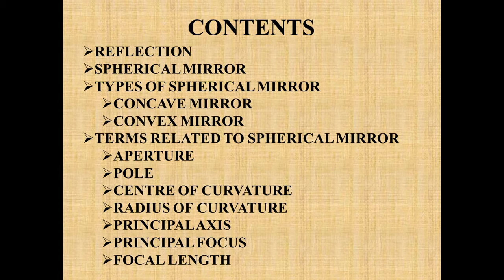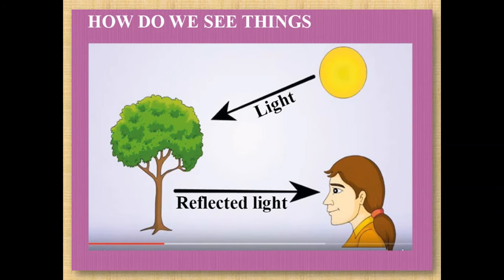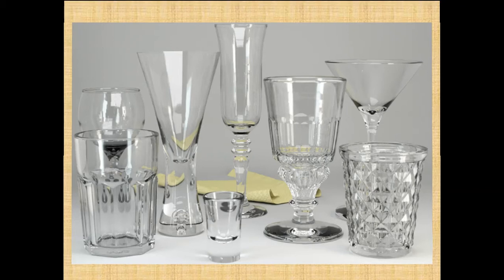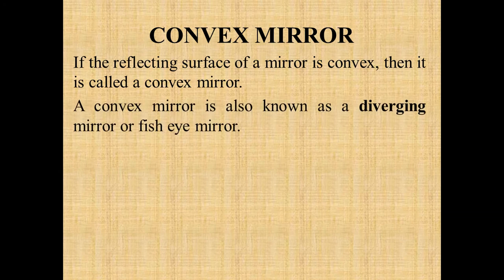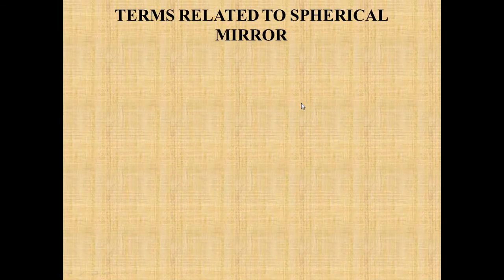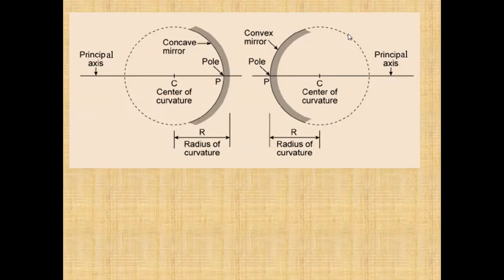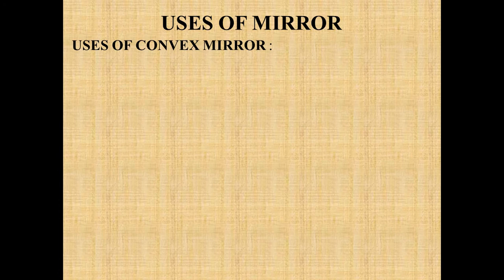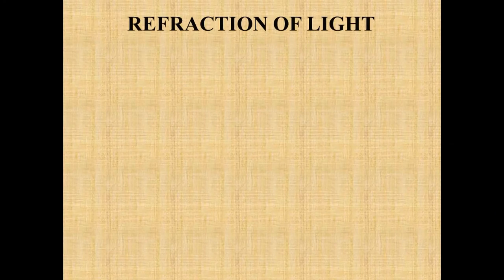CH 5 LIGHT 1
spherical mirror and their uses